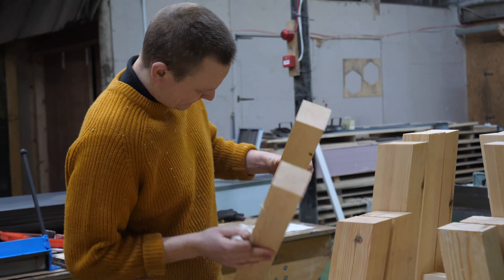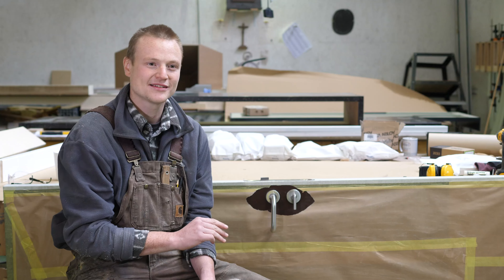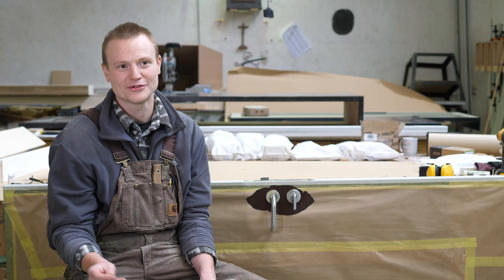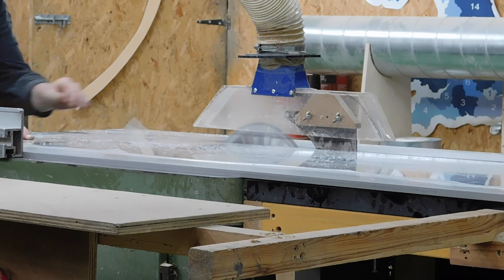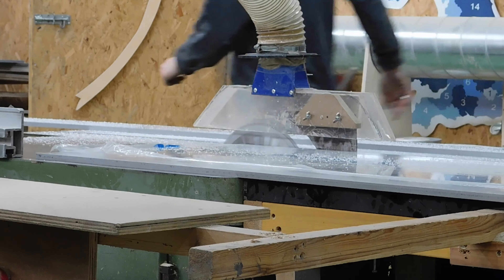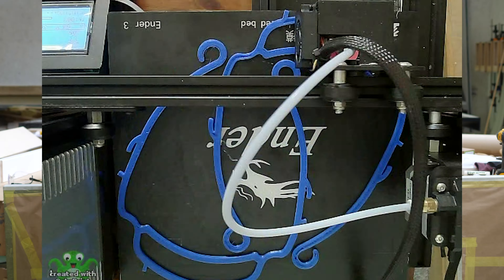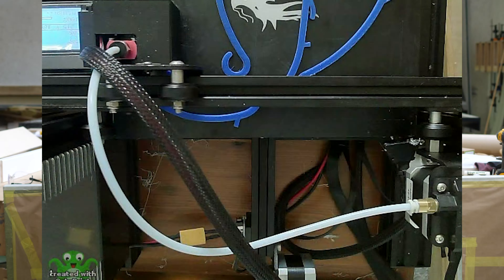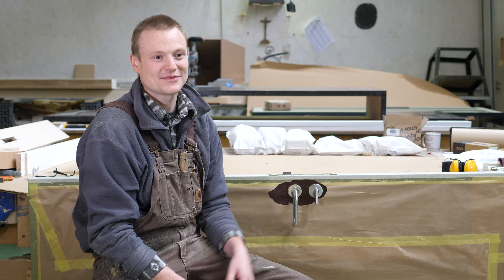Alistair | What SCENEgineering can do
Alistair tells us more about the types of projects SCENEgineering can do.